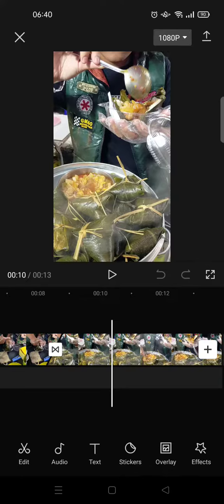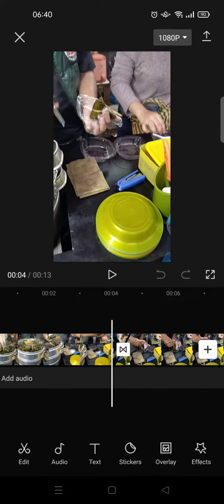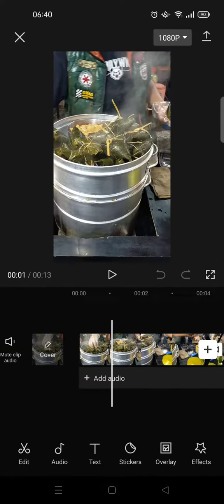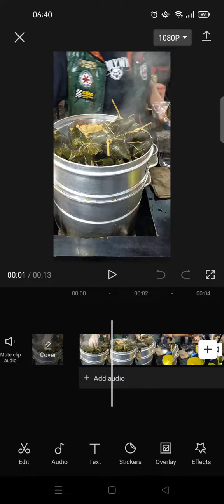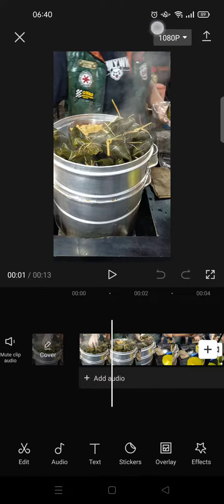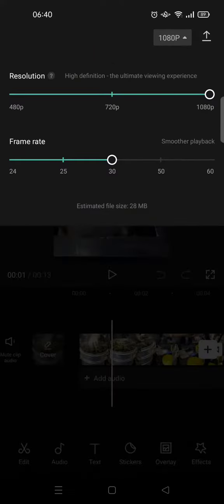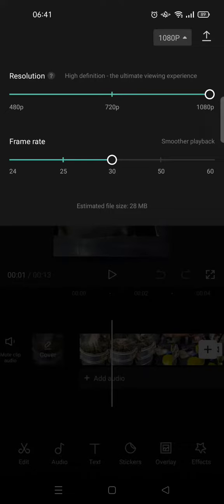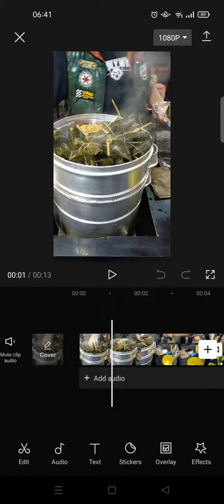TIPS | How to get good quality in CapCut Editing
Here are some tips for you to get a good quality video in CapCut editing